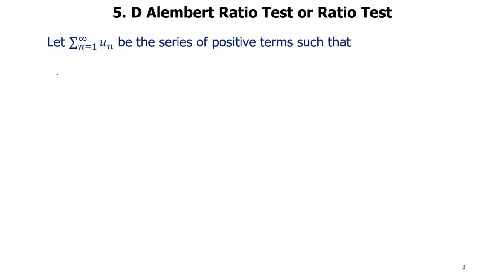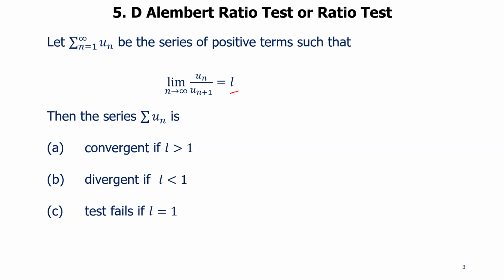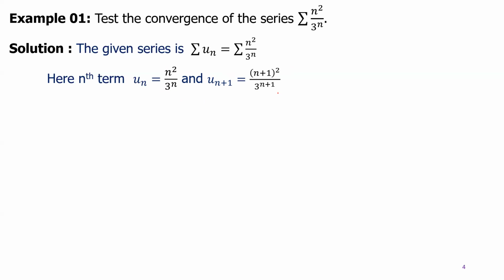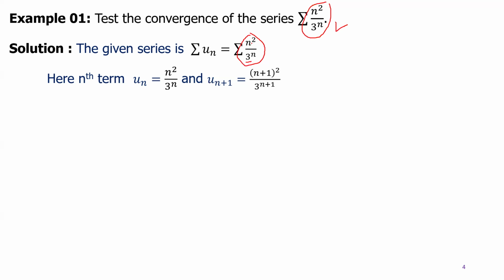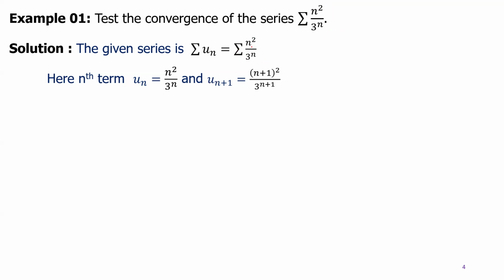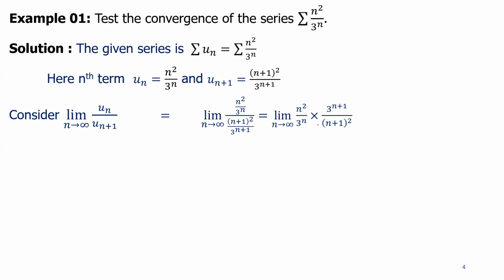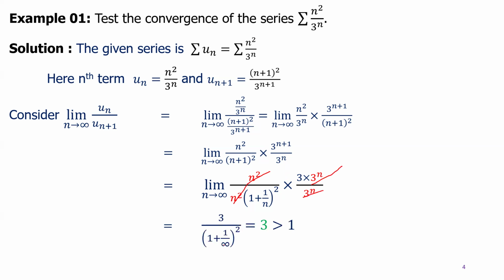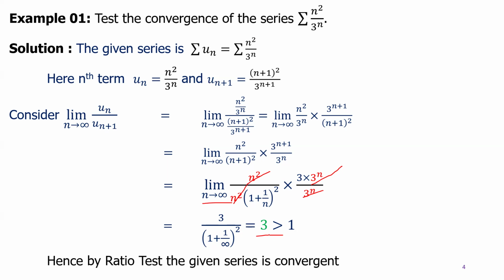12-LAC-Unit-04-D'Alembert Ratio Test-01